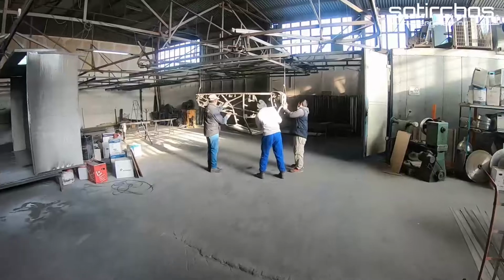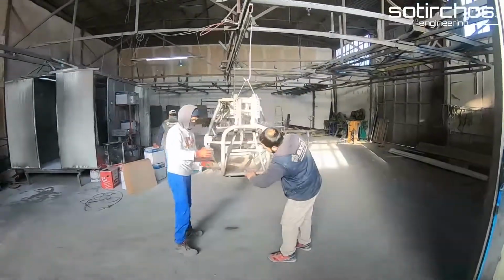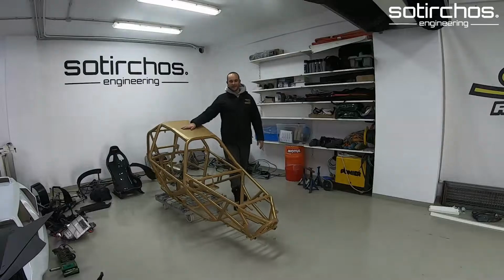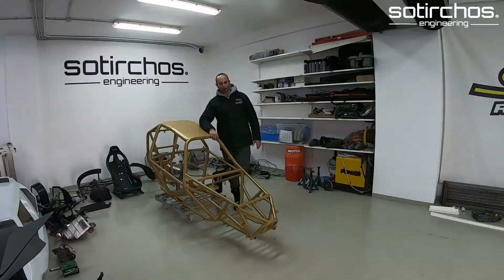REBUILDING a Bravo Sport Kartcross (Part 2 - New chassis preparation)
Part 2 of the rebuild of the Bravo Sport Kartcross, and it is time for the chassis preparation, weld some new brackets on the chassis, adjust the body panels, sandblasting and finaly powder coating before start the assembly process.